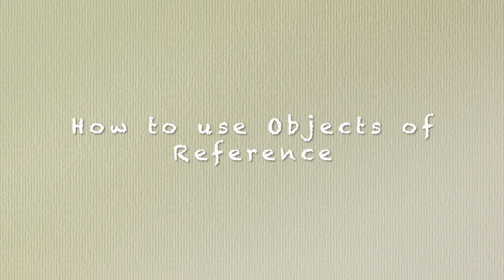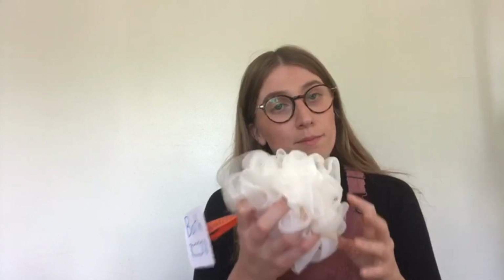Objects of reference - Autism Advice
In this video Shona from the Wandsworth Autism Advisory Service talks about objects of reference, a communications system that associates objects with events and activities. Often easier to understand than the written word or pictures., such as using a sponge to represent bath time.